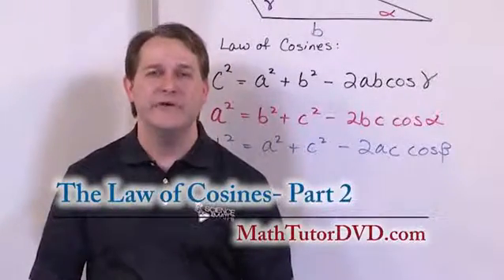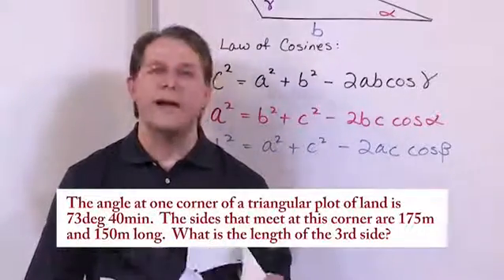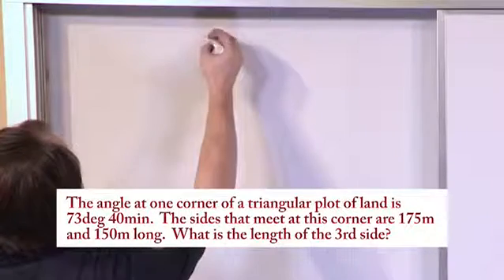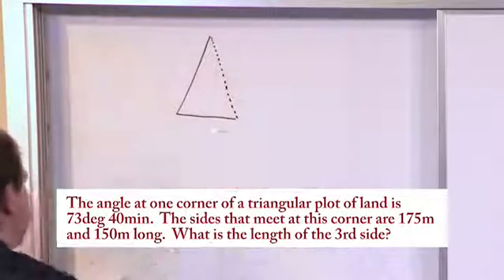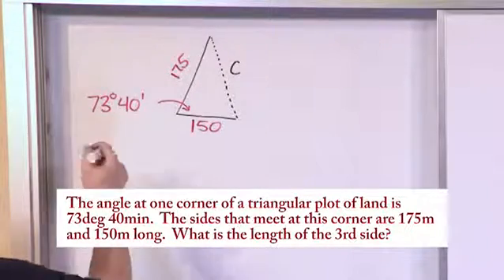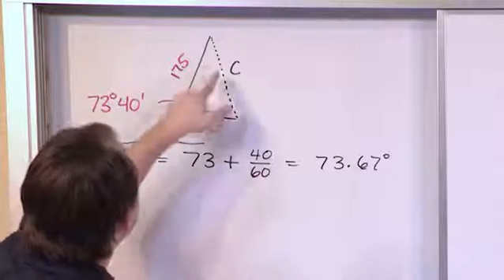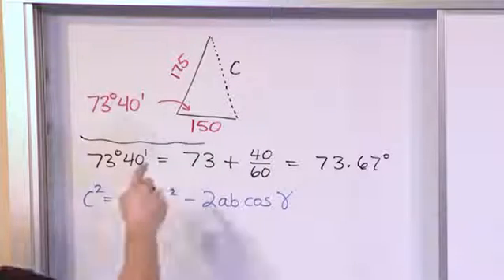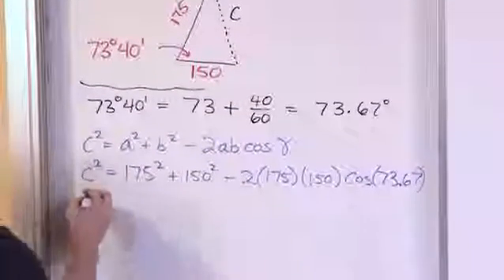Lesson 19 - Law Of Cosines, Part 2 (Trig & PreCalculus)